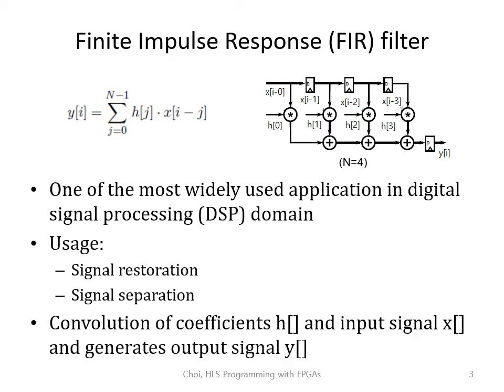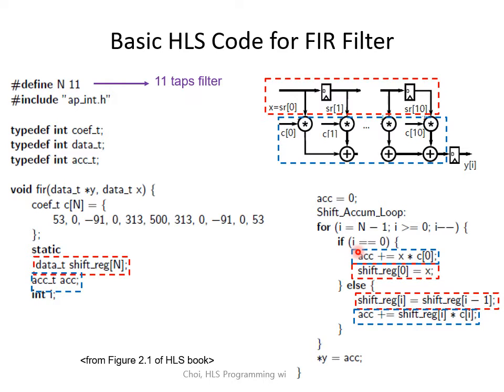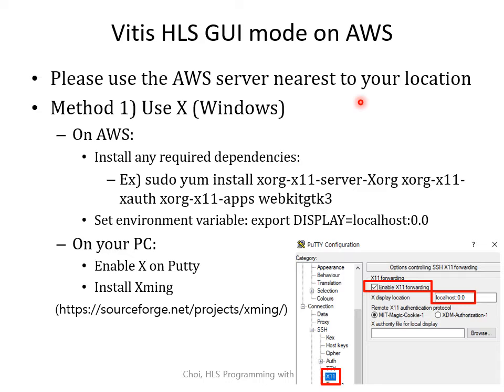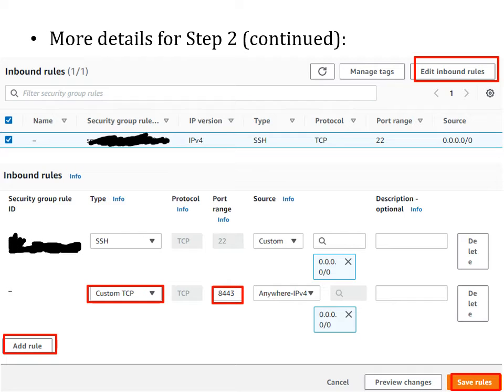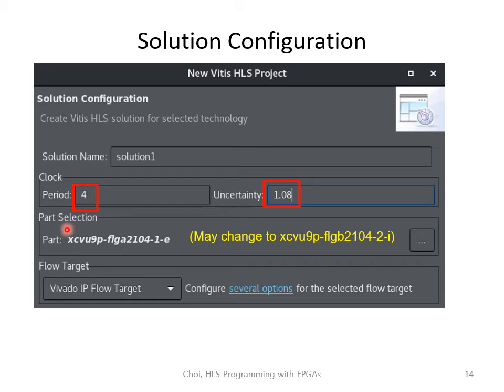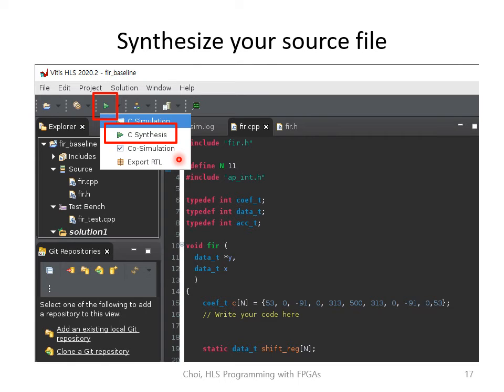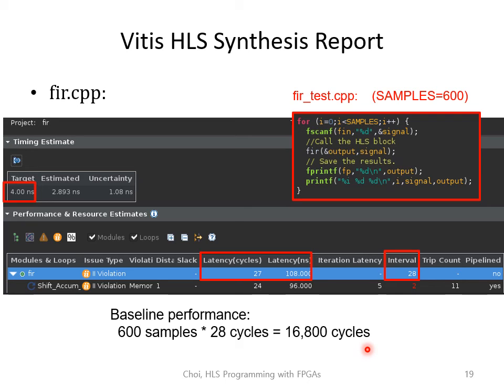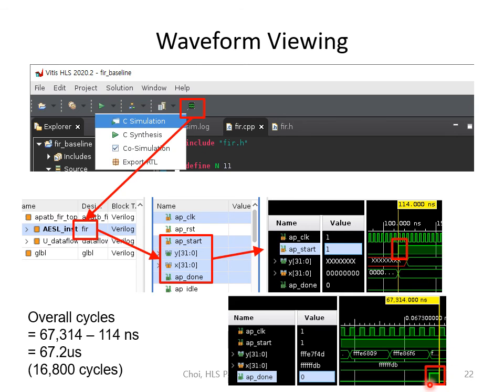Part04 FIR1 (HLS Programming with FPGAs)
High-level synthesis, HLS, FIR, FPGA, AWS, Vitis, Xilinx